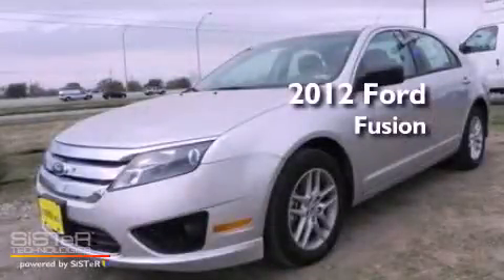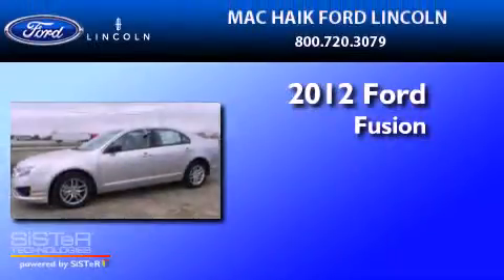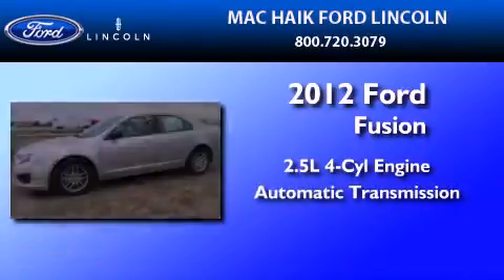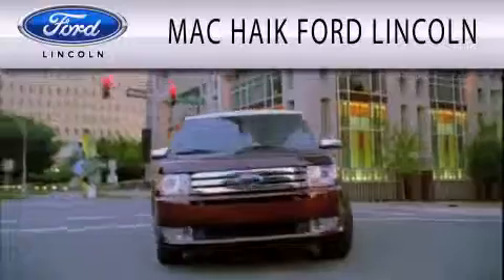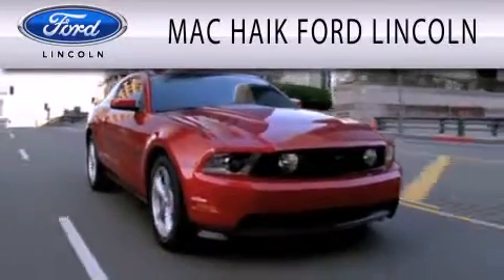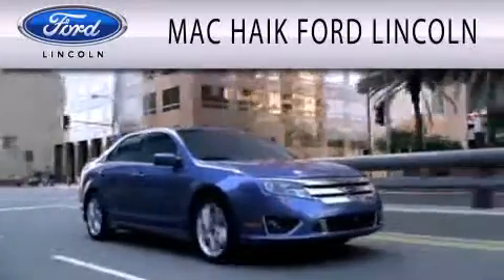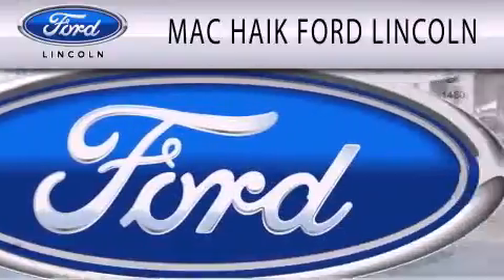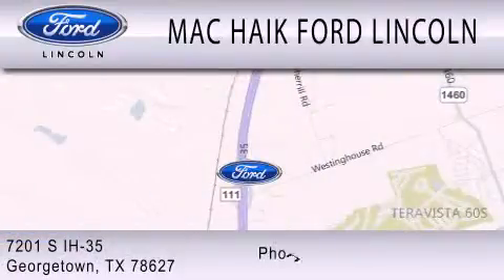2012 FORD FUSION TX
Year : 2012
 Make : FORD
 Model : FUSION
 Engine : 2.5L I4
 Trans . : AUTO

 Stock : 120530